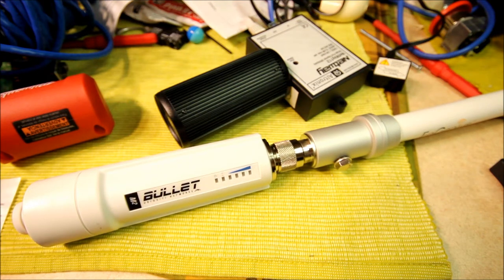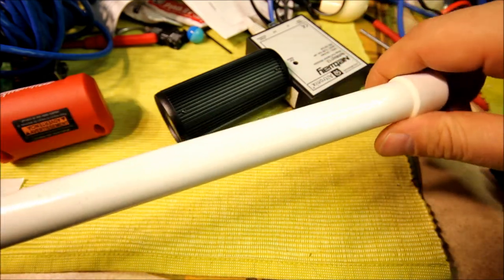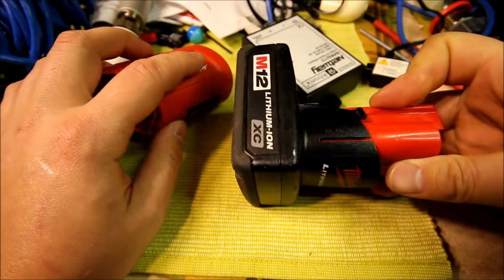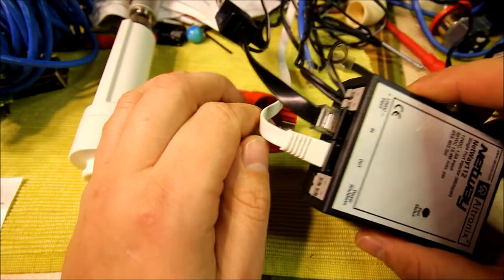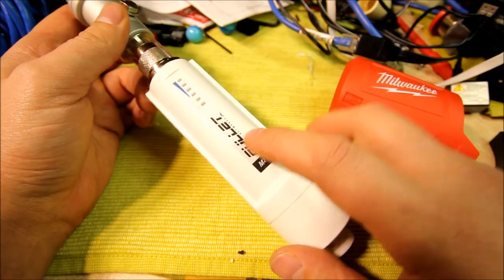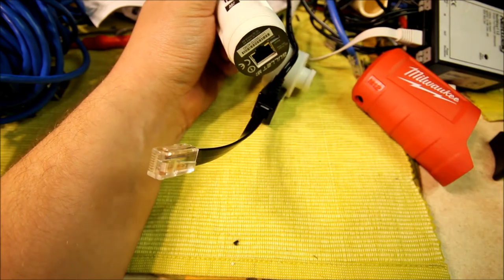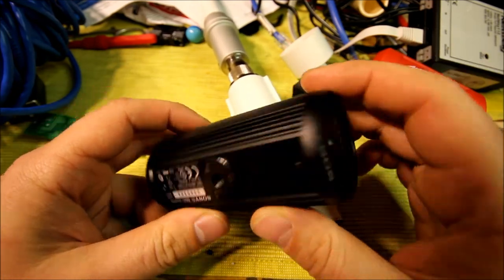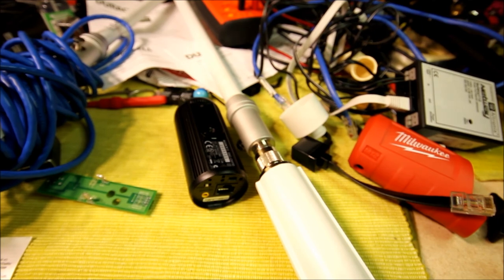How to video stream live paintball matches and downhill MTB races in real time for cheap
You need 2x Ubiquiti Networks Bullet M2, 2x EnGenius 8dBi omnidirectional antennas, 1x IP camera, 1x PoE injector, ExacqVision software and a laptop, as well as utilities to stream to youtube. Works up to 5 KM LOS and 1500 ft/ 500m in the woods.